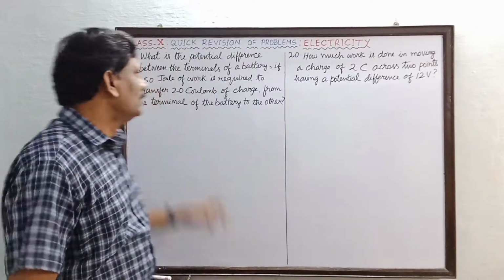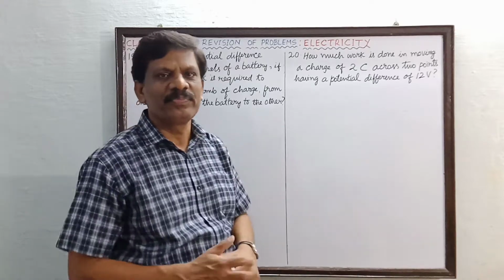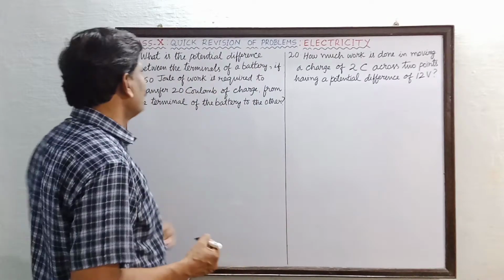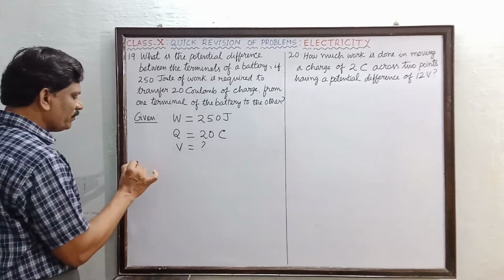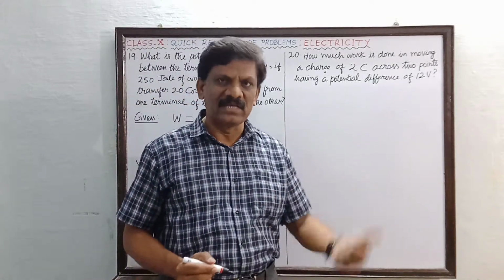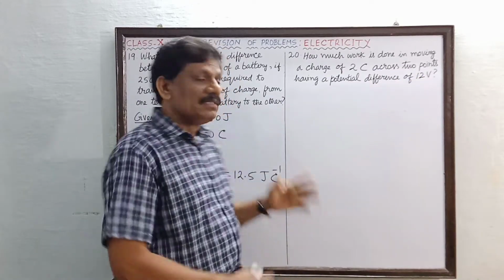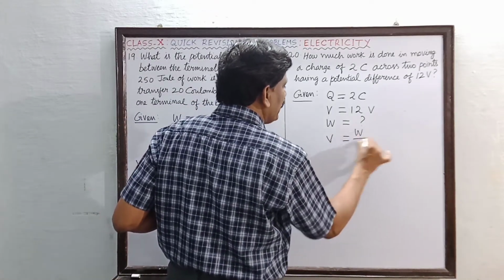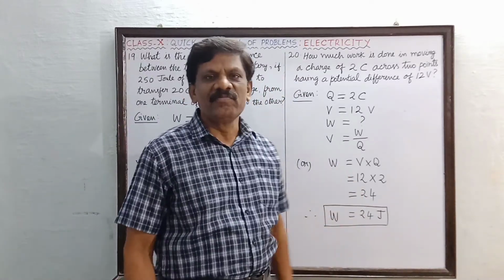CLASS -X : ELECTRICITY : Quick Revision of Problems Part- 11